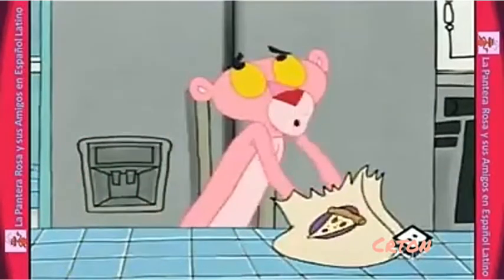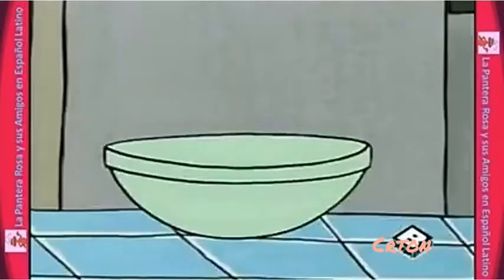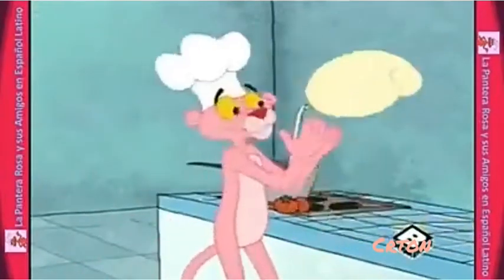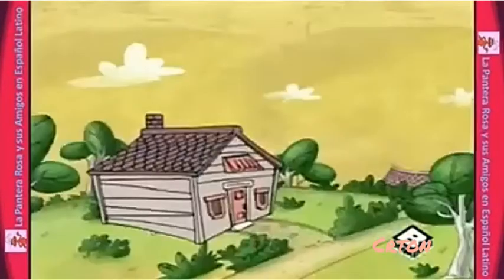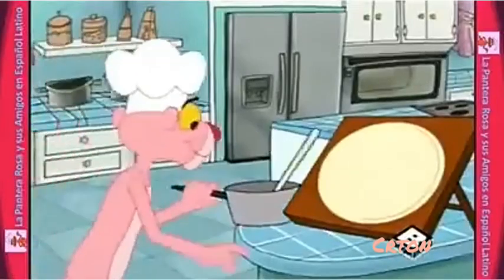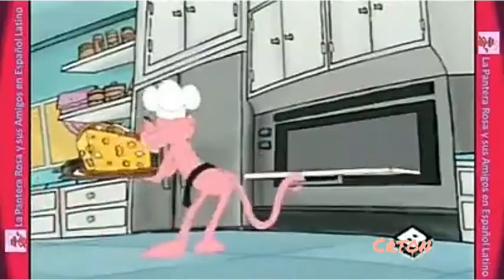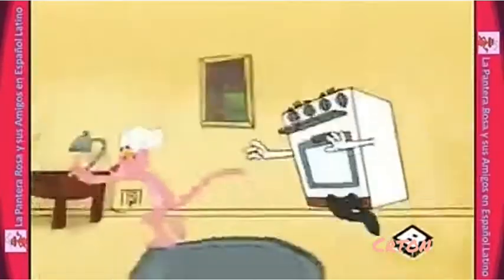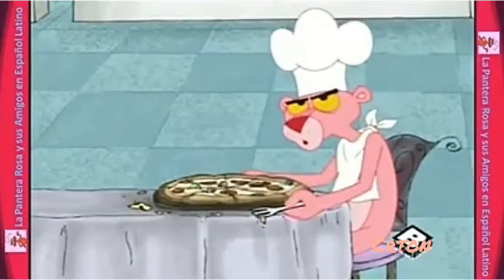Pinkaroni Pizza (Pink Panther)